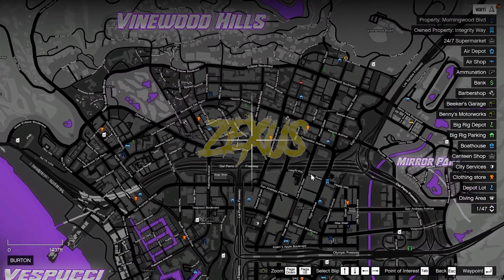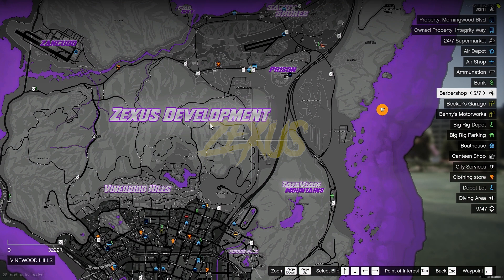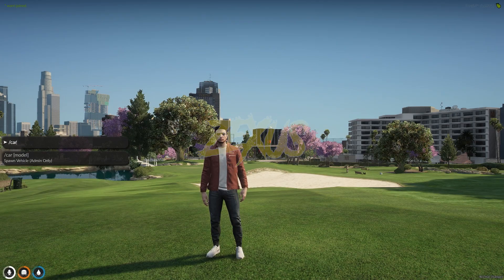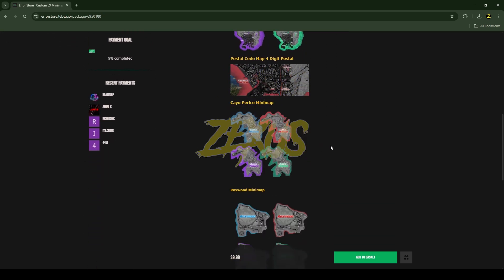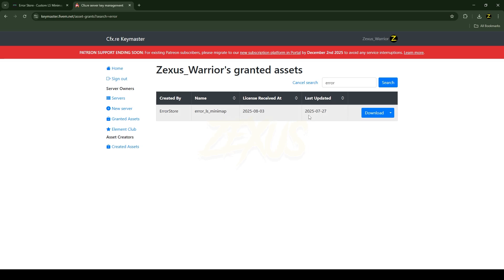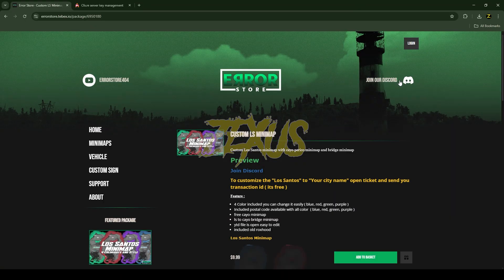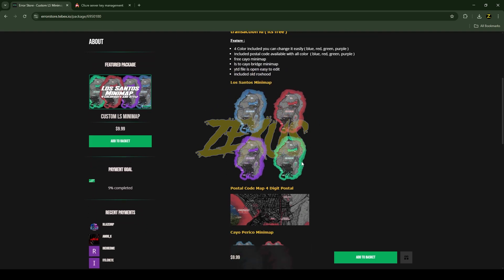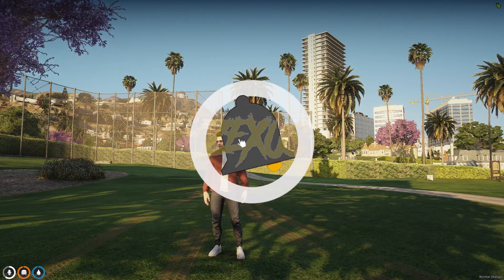Custom Advanced Los Santos Map Script | Customize Server's Name | QBCore/ESX | FiveM Tutorial #127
Hey guys, today in this video I explained how you can install custom mini map into your FiveM Server in a very easy method.

🔗Links Used in this video